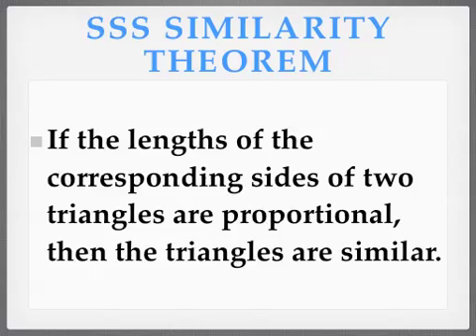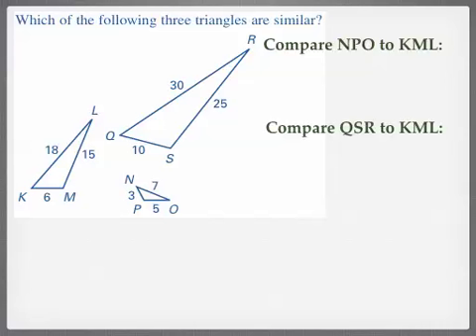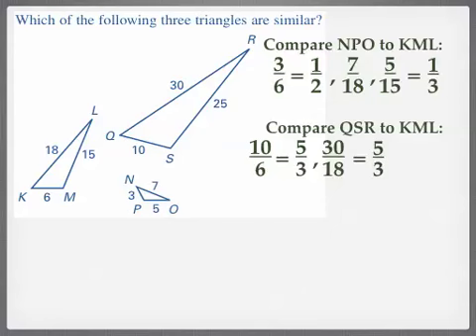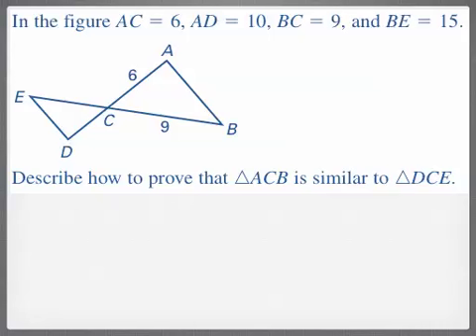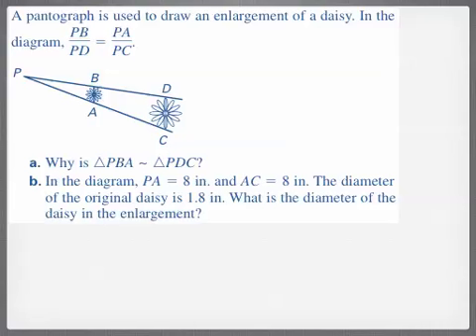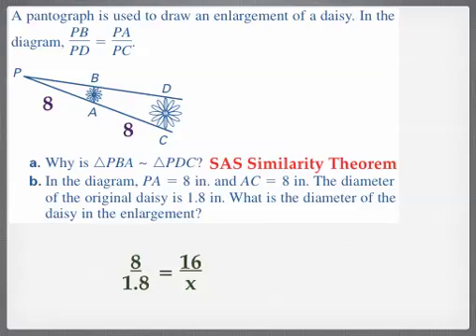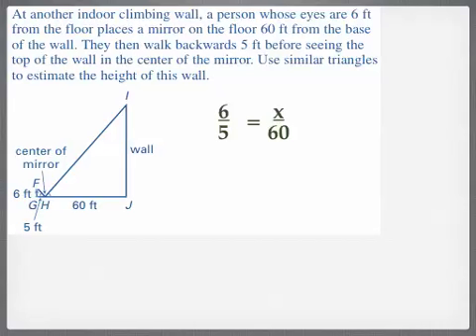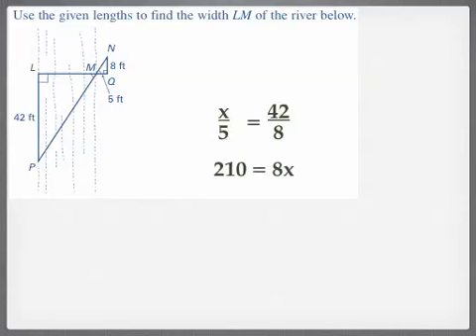Chapter 8 Section 5 - Proving Triangles are Similar(Geo)